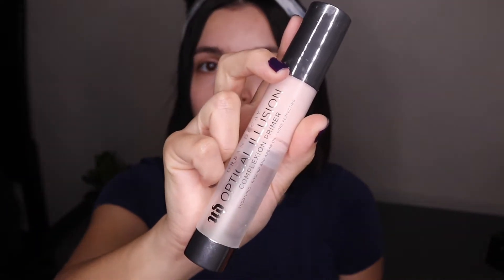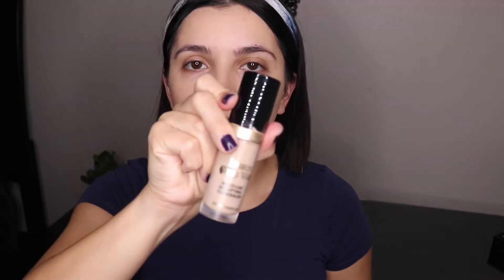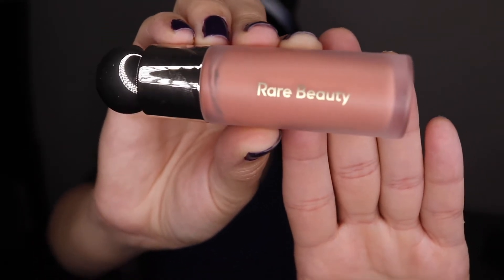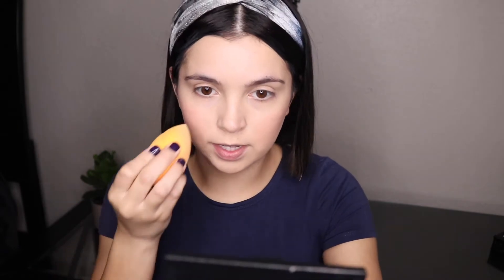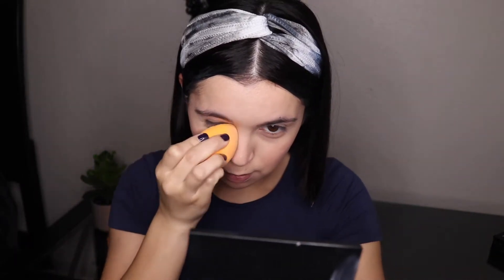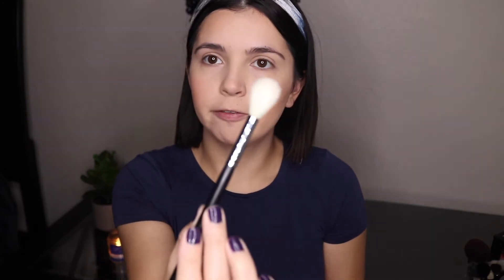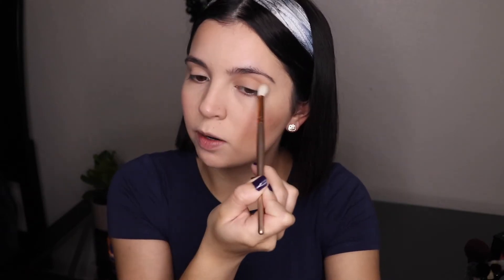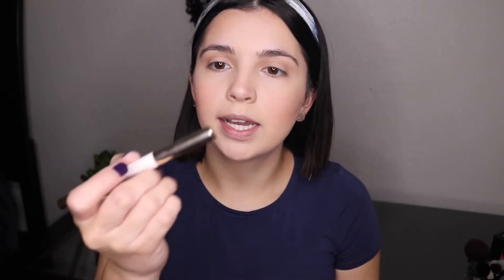Simple Glam Feat. Rare Beauty Products | Brittany Brooke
Smashbox Studio Skin Hydrating Foundation

Rare Beauty Soft Pinch Liquid Blush- Bliss

Chanel Translucent  Loose Powder

EYES:
Rare Beauty Brow Harmony Pencil & Gel- Cool Brown

Ardell Wispies

LIPS:
Chanel Lip Definer- Nude

Chanel Rouge Coco Gloss- 119/Bourgeoisie